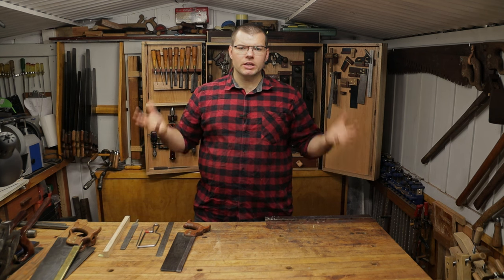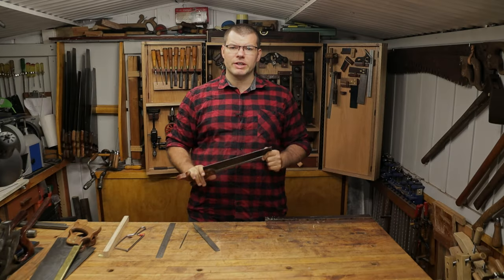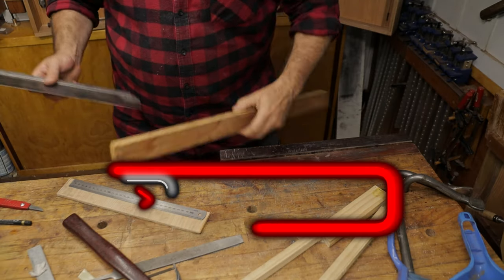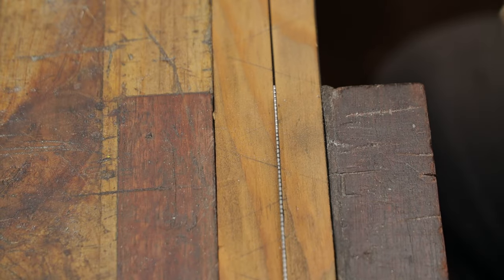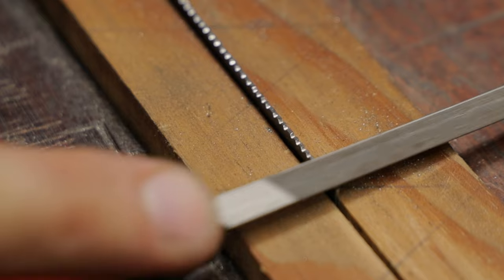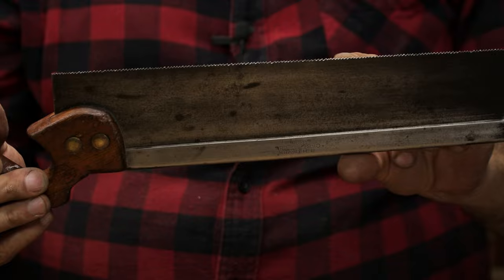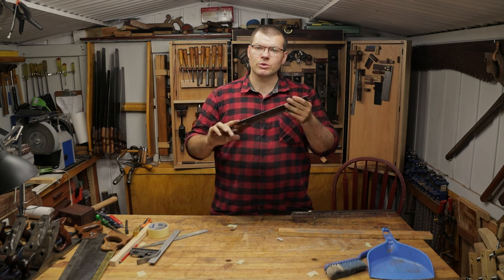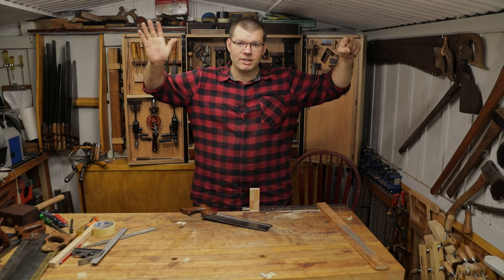How to RE-TOOTH a handsaw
In this video i go through the process i use to re-tooth western style handsaws, be that panel or backsaws. I quickly cover the tools that i use in this video as i use them, then i jump straight in.

Please be mindful if you are going to use this process your first need to know how many 'Teeth per Inch' use want to have on your saw, and ensure you have the correct handsaw triangular files, i will leave some links to the ones i use below.

If you have any questions or have your own method for re-toothing a handsaw please let everyone know in the comments below.

USEFUL TOOLS & EQUIPMENT:

Australia:

6-10 tpi - 8.5mm face:
BAHCO 6-inch SLIM TAPER TRIANGLE SAW FILE : 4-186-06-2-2
OR
BAHCO 175mm EXTRA SLIM TAPER TRIANGLE SAW FILE : 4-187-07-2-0

12-14 - tpi 6mm face:
BAHCO 5" EXTRA SLIM TAPER TRIANGLE SAW FILE : 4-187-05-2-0
OR
BAHCO 6" EXTRA EXTRA SLIM TAPER TRIANGLE SAW FILE : 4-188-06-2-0

Flat File
300mm BAHCO SINGLE CUT FLAT MILL FILE : 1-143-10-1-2

International:

6-10 tpi - 8.5mm face:
BAHCO 7" EXTRA SLIM TAPER TRIANGLE SAW FILE : 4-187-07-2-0